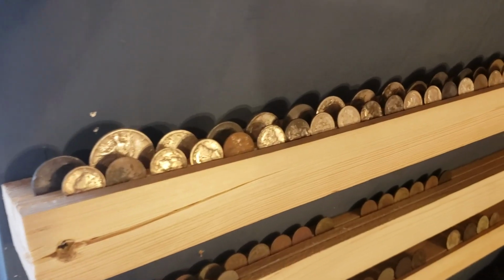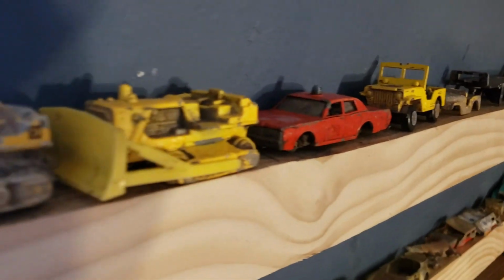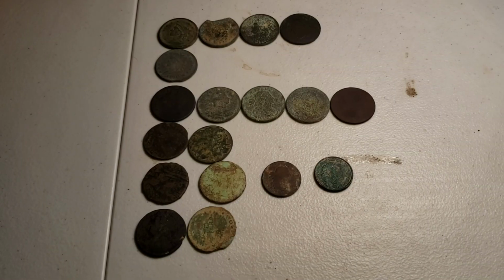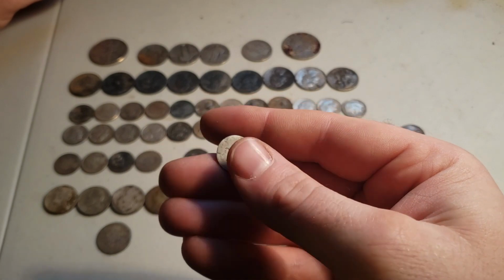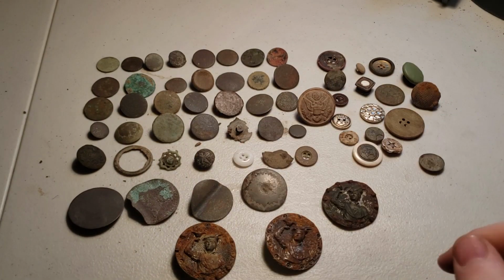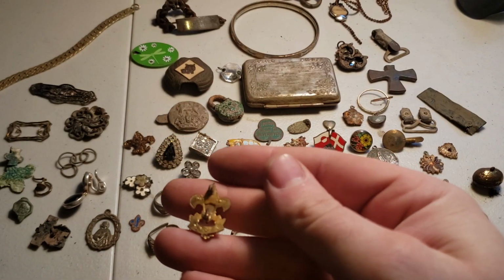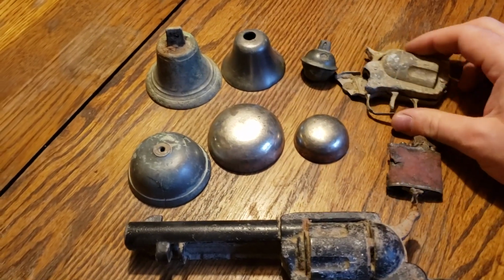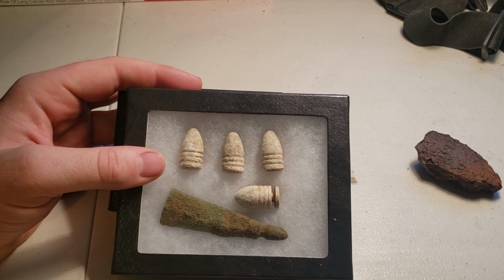My Best Finds From My First Year Metal Detecting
This video is a complete wrap up of all of my best finds from my first year metal detecting. What a whirl wind of a year it has been!  I couldn't believe the bucketlister objects I was fortunate enough to get my coil over.  A special thank you to all of those who helped me out over the year, and spent time to go out detecting!  Be sure to check this out if you have any doubts, on if this hobby might be for you or not!